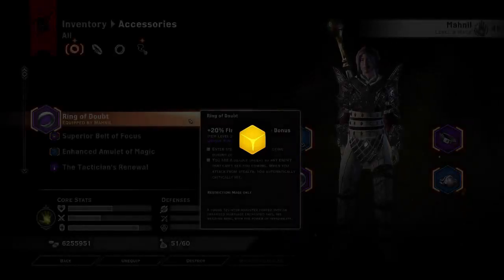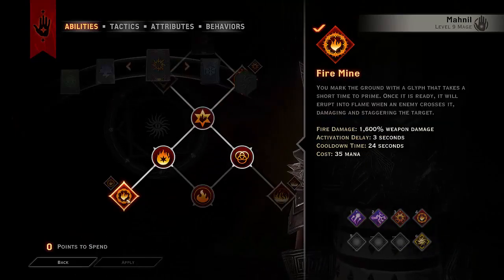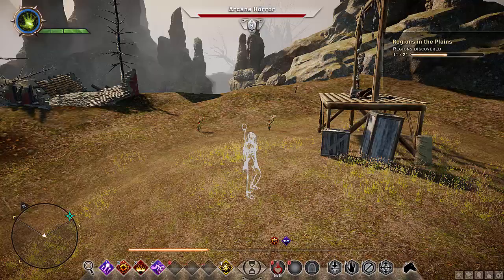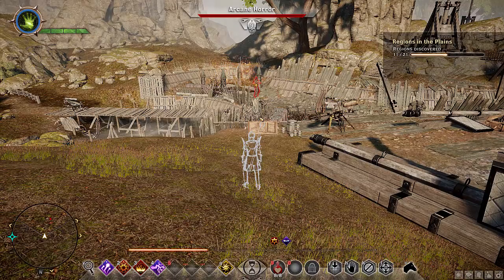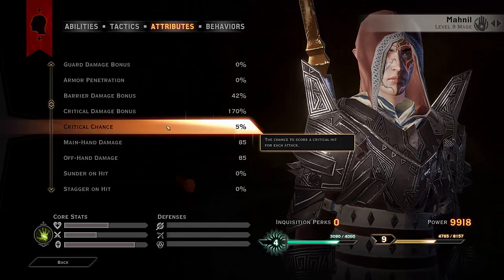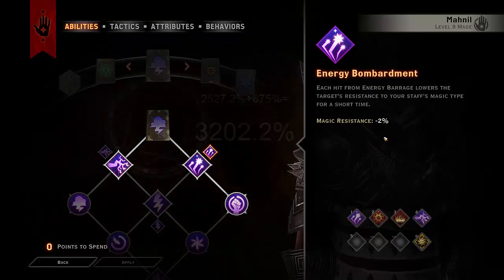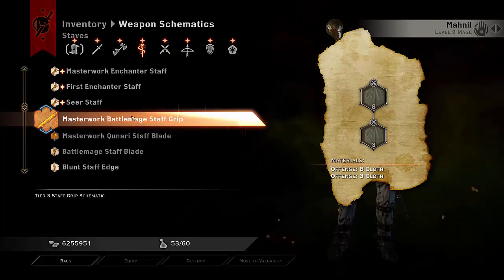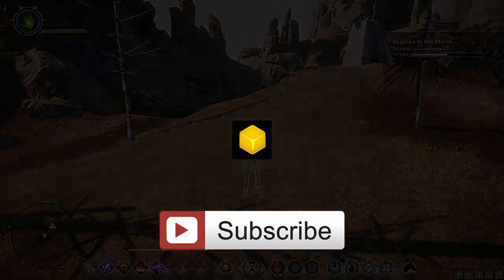Dragon Age Inquisition - Energy Barrage 100% Crit High Mage Damage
If you wish to use this in any post/videos please make sure to regard me. Hope you enjoy this crazy damage.

Happy Adventuring :)